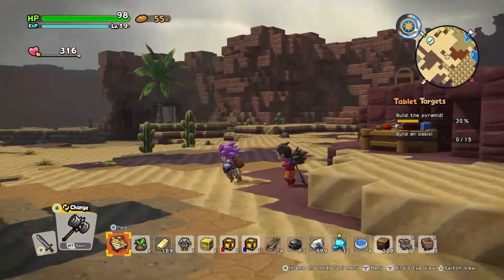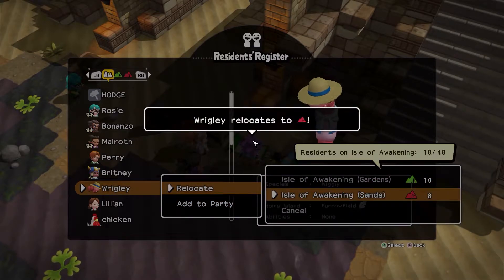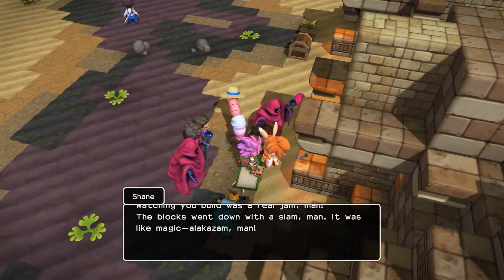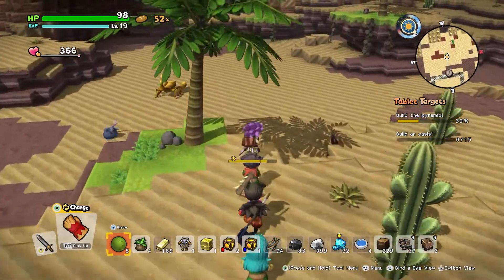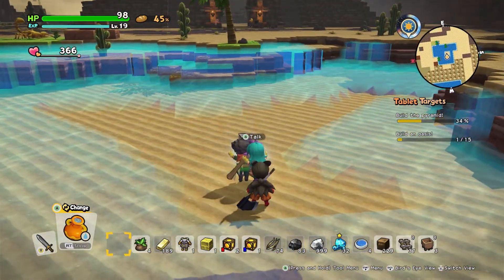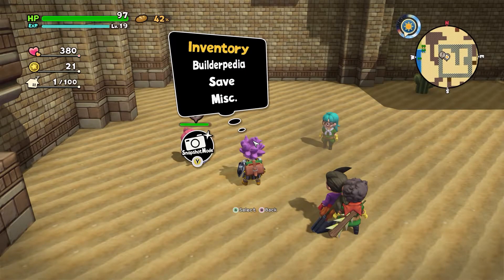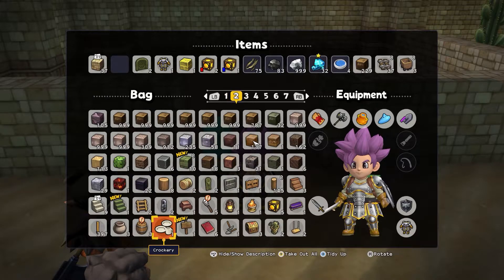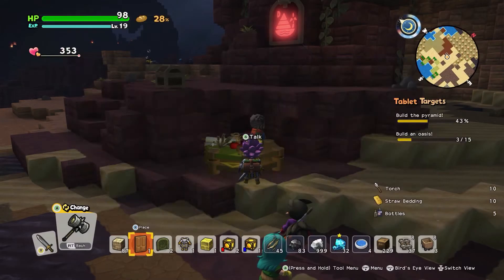Dragon Quest Builders 2 - Let's Play Ep 85 - PYRAMID BEDROOMS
We've been tasked with building pajama rooms in the pyramid, let's get some places to sleep started!